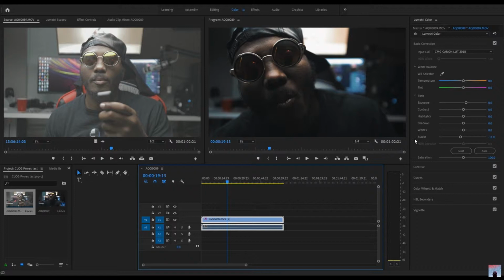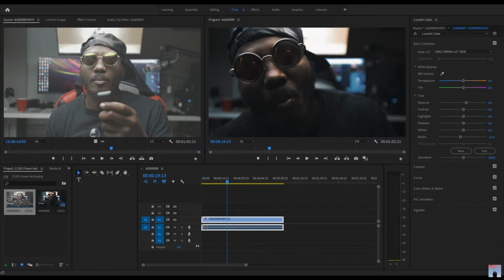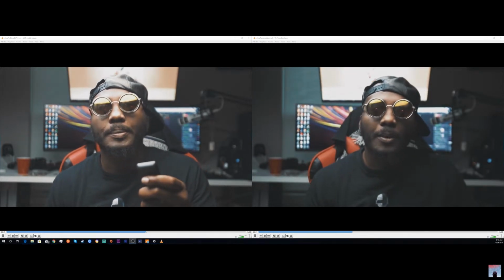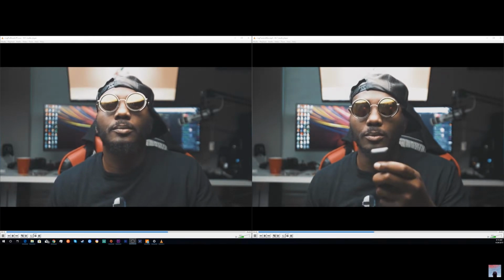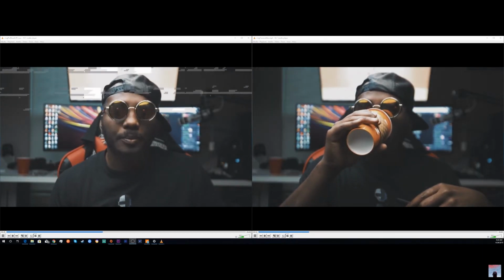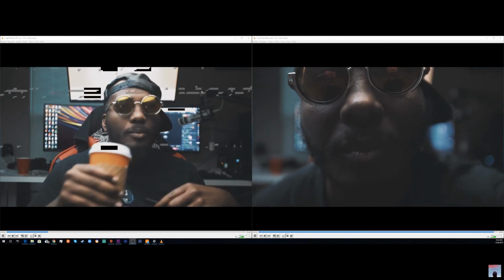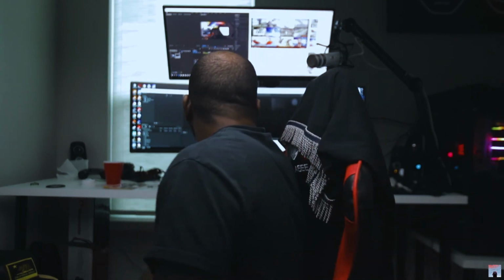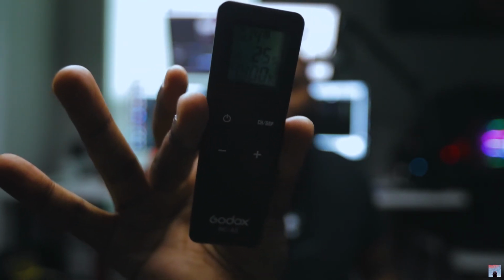ProRes Vs H.264 Adobe Premiere Render Settings Tutorial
How Important Is ProRes In 2019?! We have seen leaps and bounds when it comes to encoding over the past 20 years and as technology improves, so does image/video quality. ProRes being Apple's bread and butter when it comes to codec has been extremely popular with filmmakers and is considered a step lower than shooting "RAW" footage. So here we have it in one minor example, ProRes HQ vs Canon 1DX Mark II footage!